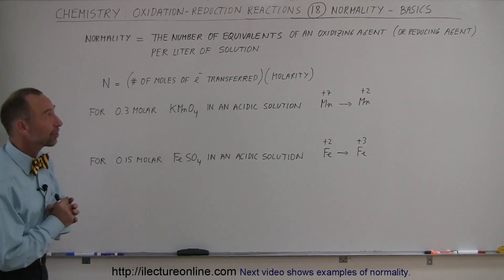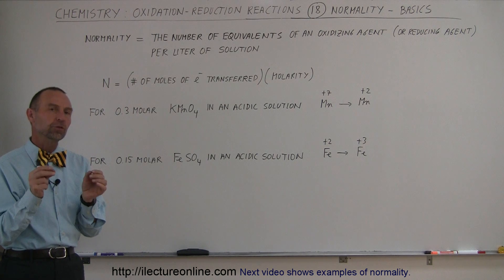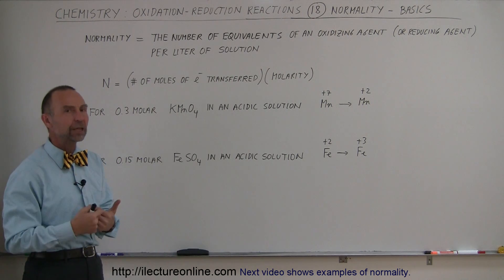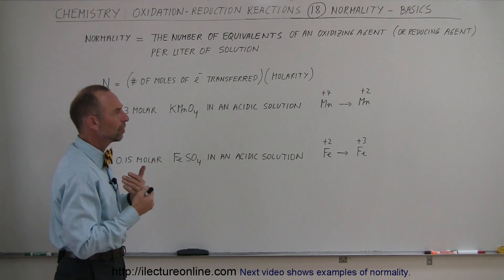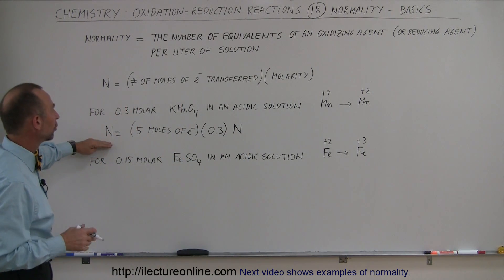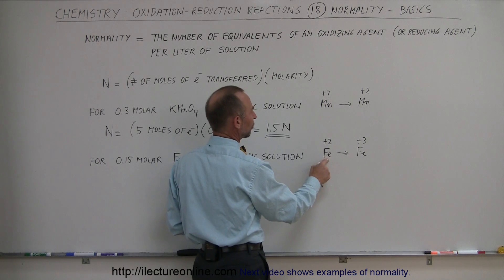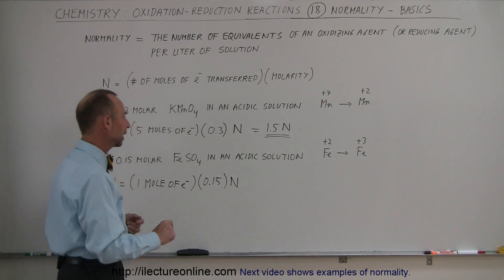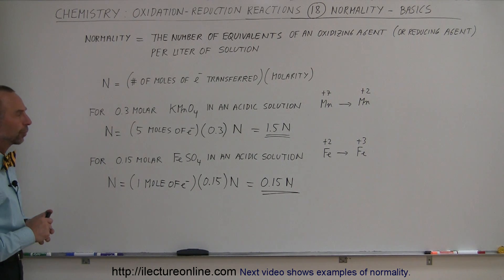Chemistry - Oxidation-Reduction Reaction (18 of 19) Normality - Basic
In this video I will explain the basics of normality in context of oxidation-reduction reactions.